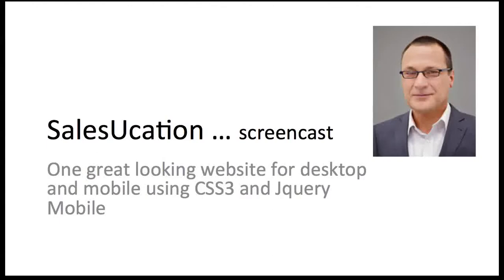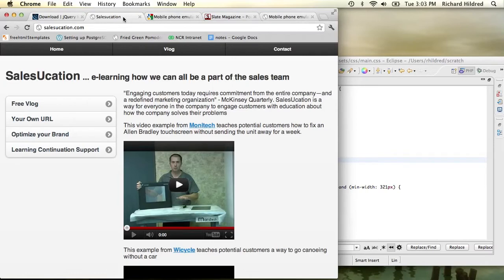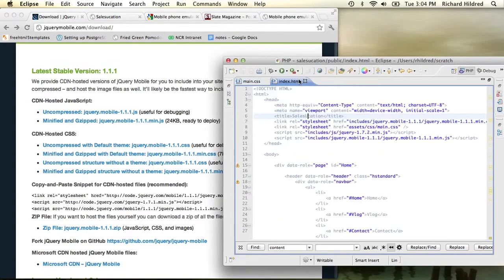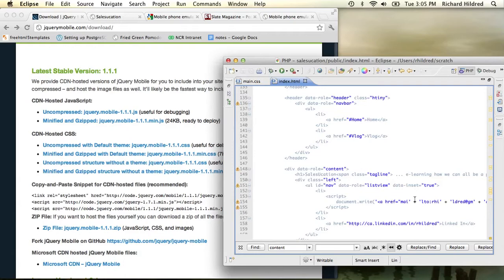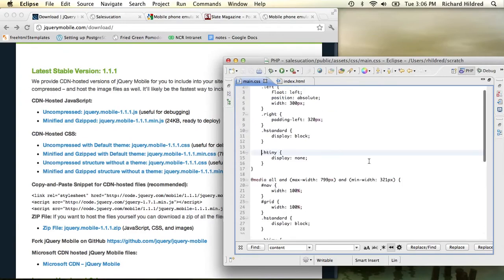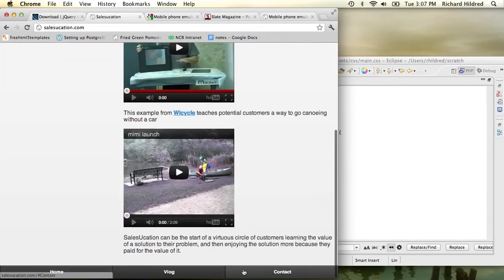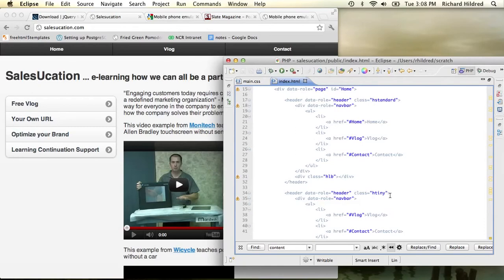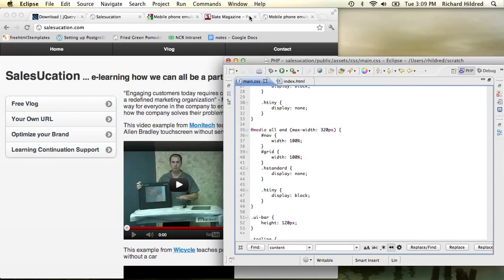How to create one web site for both desktop and mobile.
While preparing to teach an e-commerce course I made this demo site on how to use JQuery mobile with desktop browsers. It illustrates the principles nicely in very little code.